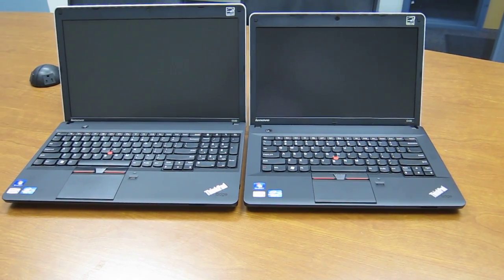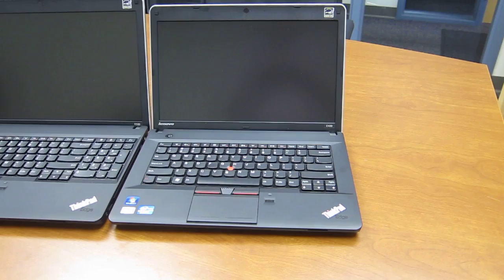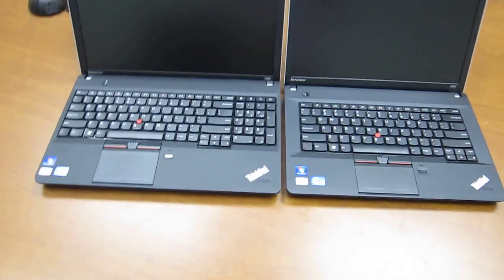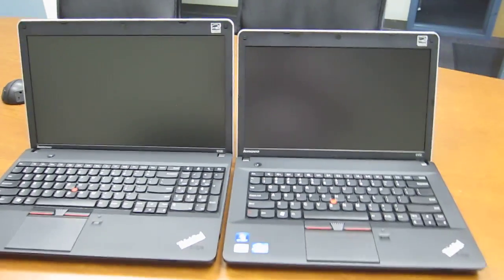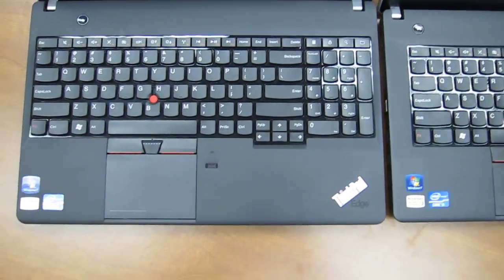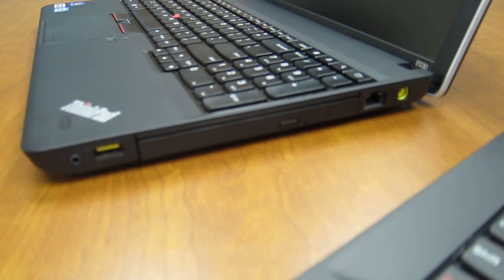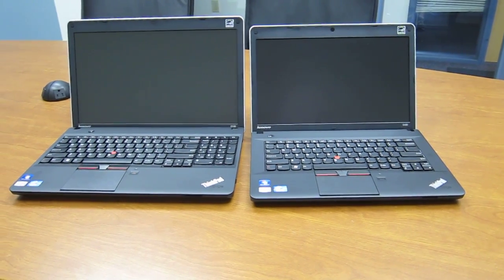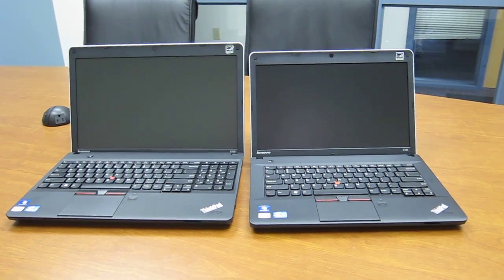Lenovo ThinkPad Edge E430 and E530 Size Comparison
A size and feature comparison of the ThinkPad Edge E430 14-inch screen laptop with its larger cousin the E530 15.6" screen laptop.

Here are the country specific links to Lenovo.com with current deals!